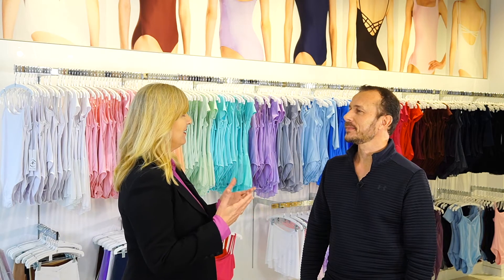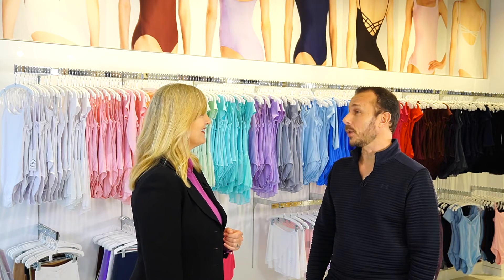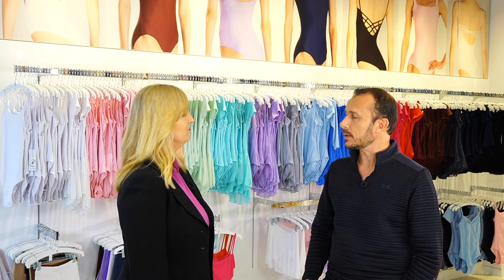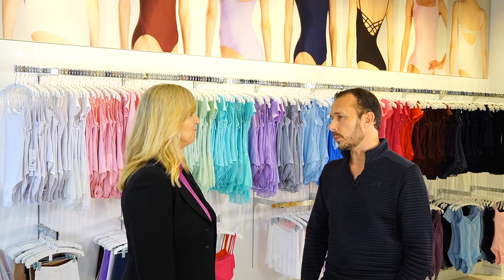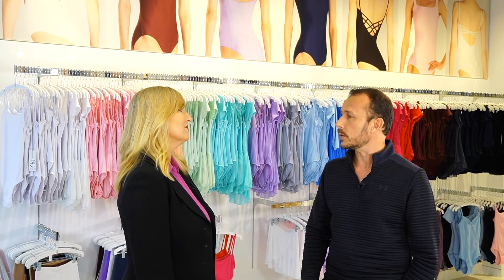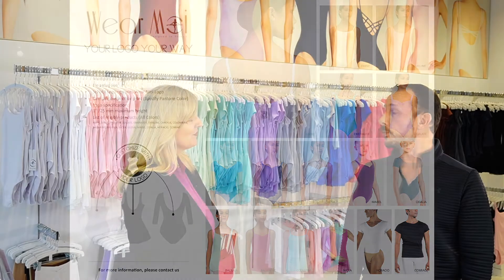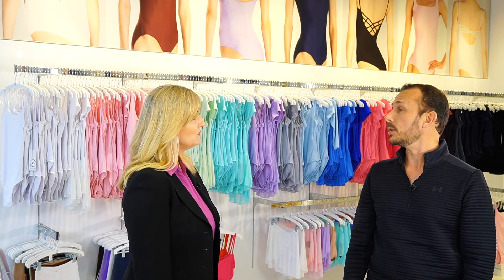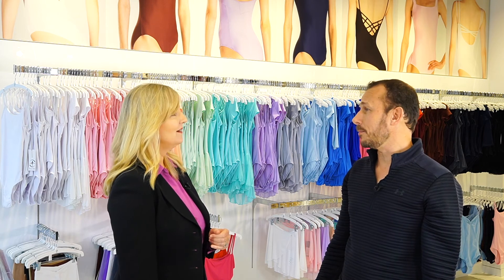Wear Moi - Basics & Uniforms - Interview Christophe RIDET/ Co-Founder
Discover the Wear Moi Basics & Uniforms

Wear Moi,
By Dancers, For Dancers.